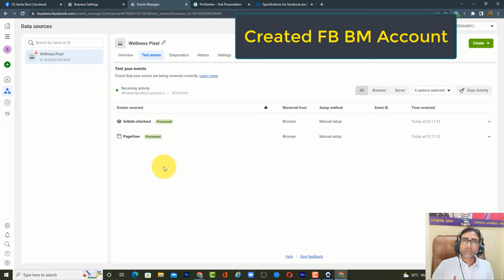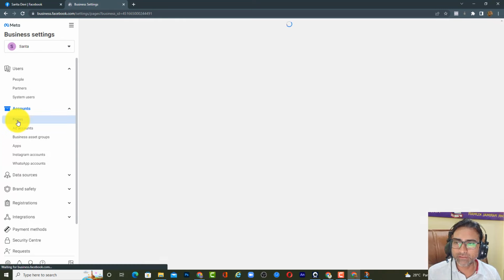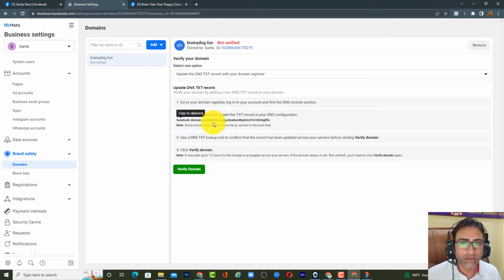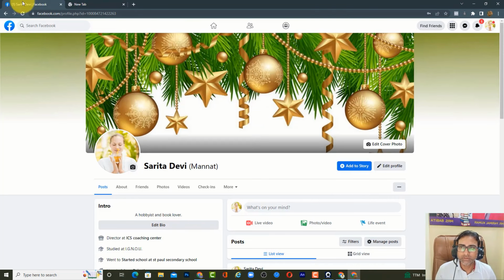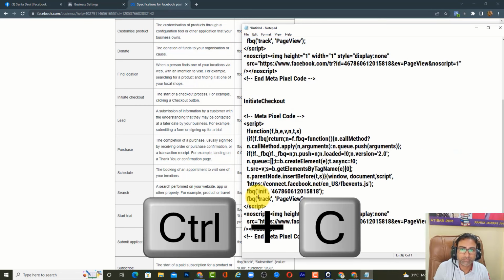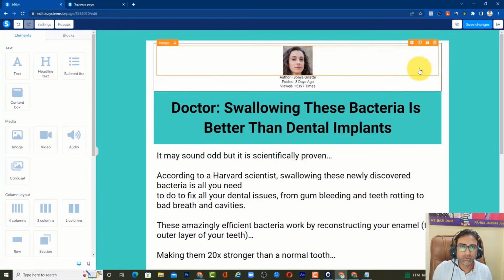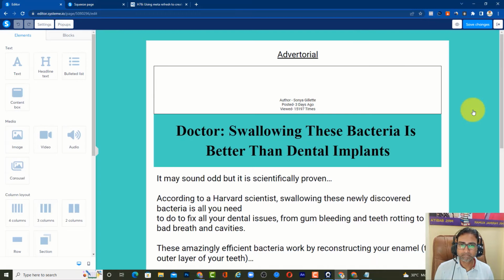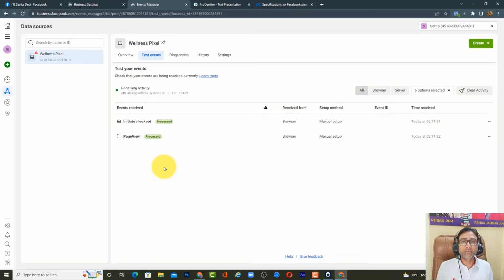How to Set Up Facebook Ads Account & Install The Facebook Pixel For Affiliate Marketing (In 2023)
In this video, you're going to learn how to set Facebook business manager account in a step-by-step way for affiliate marketing in 2023.

And, while setting up a Facebook business manager account you'll also learn

1- How to create and set up a Facebook ads account?
2- How to set up and install Facebook pixel with a landing page?
3- Most important pixel events for affiliate marketing and optimize for them?
4- Set up Facebook pixel events manually for pageview, lead, and initiate checkout.
5- How to create a Facebook page, and upload cover and profile images with posts?
6- How to add a domain in a Facebook business manager?
7- How to verify the domain in Facebook business manager in the easiest way?
8- How to connect domain with funnel builder, systeme.io?
9- Facebook ads for affiliate marketing in 2023

So, this is a complete course for beginners on how to set up Facebook pixel for affiliate marketing and create a business manager account in 2023.

Other Must Watch Videos For Affiliate Marketers:-

Tools For Affiliate Marketers:-

Affiliate Kings (Youtube Channel) will occasionally contain affiliate links, which means I receive a small commission on a purchase without additional cost to you if you buy something through my links.

The purpose of this channel is to educate the viewers and share everything I know about affiliate marketing, which sometimes includes product recommendations.

We are doing our best to prepare the content of this channel. However, Affiliate Kings cannot warranty the expressions and suggestions of the contents, as well as their accuracy. In addition, to the extent permitted by the law, Affiliate Kings shall not be responsible for any losses and/or damages due to the usage of the information on our channel and website.

By using our channel and website, you hereby consent to our disclaimer and agree to its terms.

The links contained on our website may lead to external sites, which are provided for convenience only. Any information or statements that appeared on these sites are not sponsored, endorsed, or otherwise approved by Affiliate Kings. For these external sites, Affiliate Kings cannot be held liable for the availability of, or the content located on or through it. Plus, any losses or damages occurred from using these contents or the internet generally.

If you are searching for these then you are most likely to find answers on my channel-

how to set up Facebook pixel for affiliate marketing with Clickbank
how to set up Facebook pixel code manually
page view Facebook pixel set up
initiate checkout Facebook pixel set up
lead Facebook pixel set up
create a business manager account step-by-step for beginners in 2023
complete course on how to set up business manager facebook in 2023
install Facebook pixel on a landing page
Facebook ad account setup
Facebook page setup